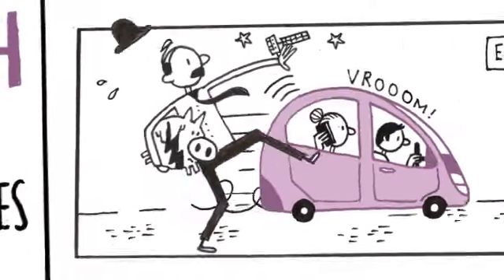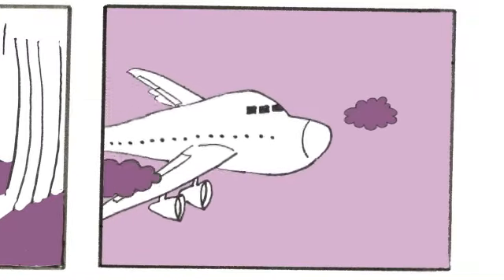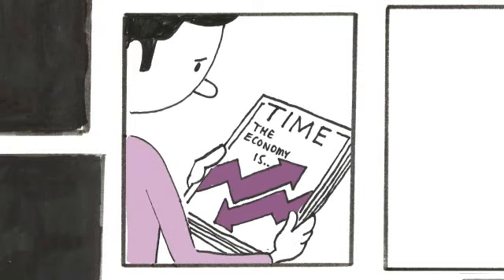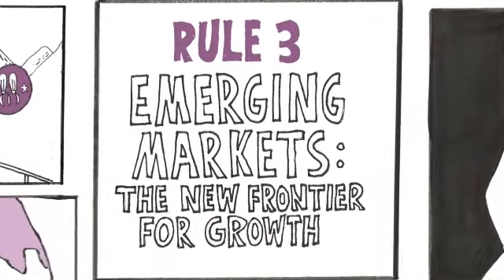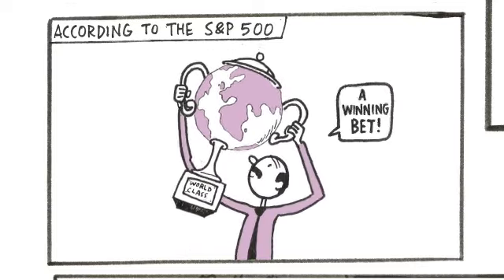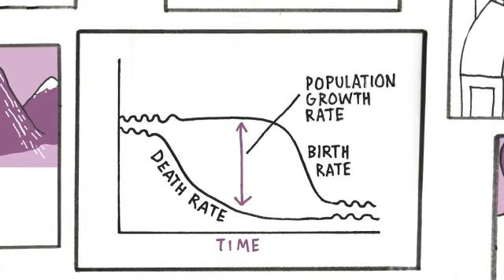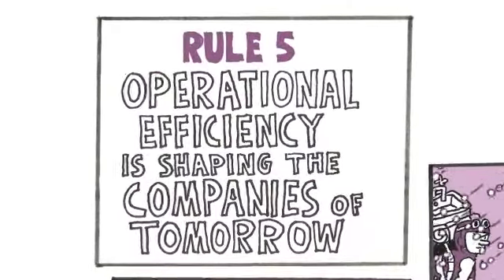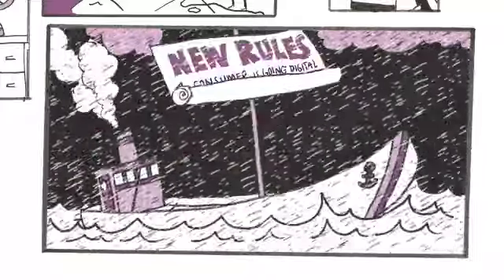The growth Imperative